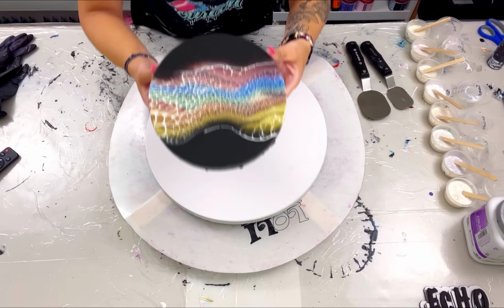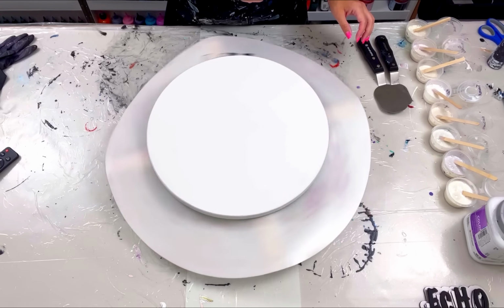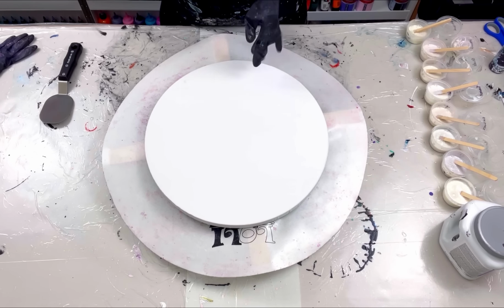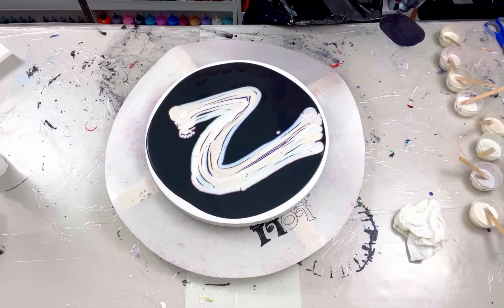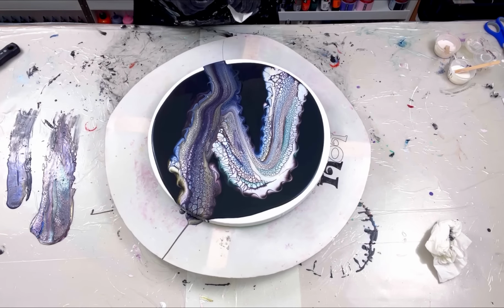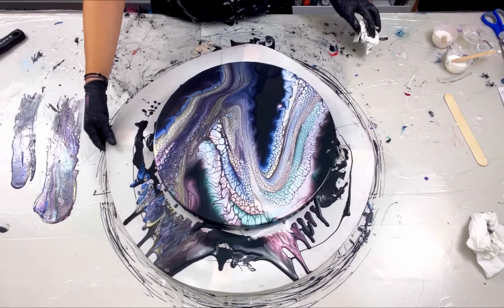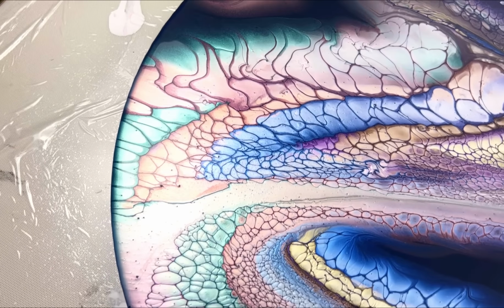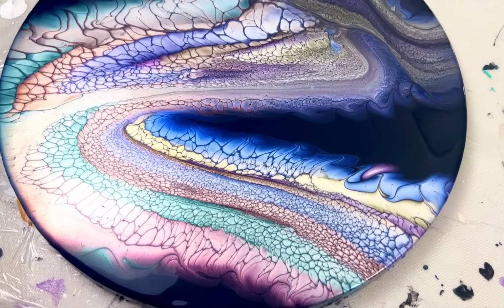# 689 - 😲 I Nailed This One! I’m SO Excited!!! - Acrylic Painting Tutorial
Video posted on August 10, 2024

8" Wood Round
Base - Tricorn Black by Color To Go
Ball Gown by TLP
Sequins by TLP
Brulee by TLP
Twinkle by TLP
Rose Quartz by TLP
Pinos Gris by TLP
Velvet by TLP
Comet by TLP
London, Ontario Home Workshop!
The Deer Lake Retreat Website is officially up and running!!
Only 12 spots available, Deer Lake, Washington, June 6th - 9th 2025
Included in your tuition is:
🎨 4 three-hour workshops with me
🐷 All the supplies
🚘 Transportation to and from the airport
🌊 Lodging in a waterfront cabin
🥘 All meals and beverages
🍷 Mimosas in the morning and Happy Hour in the evening
🔥 Fireside chats each night
🖼️ Your favorite piece from the weekend varnished and shipped home to you
🎁 A goodie bag filled with goodies from Fluid Art Co.
❤️ Memories to last a lifetime

🎨 Lolivefe Silicone Mats & More!

Much Love!